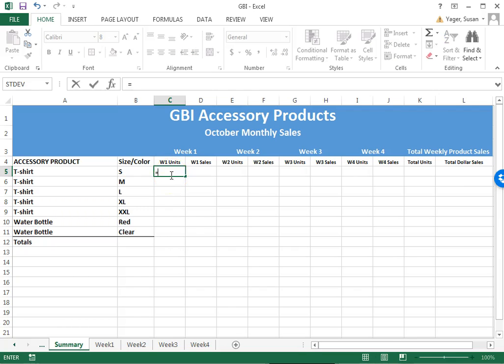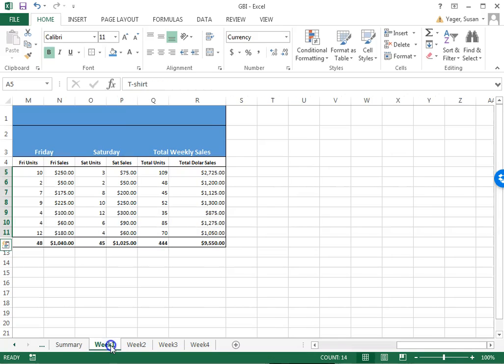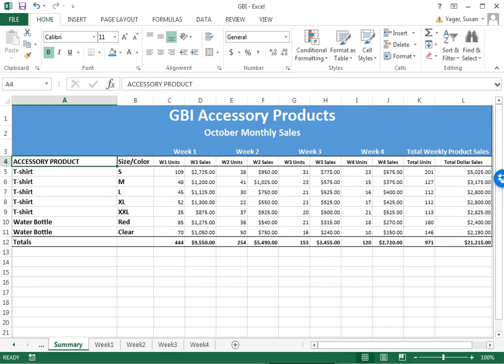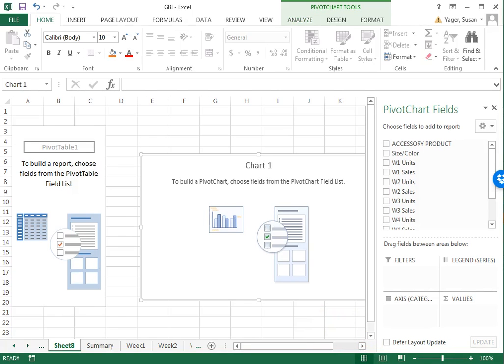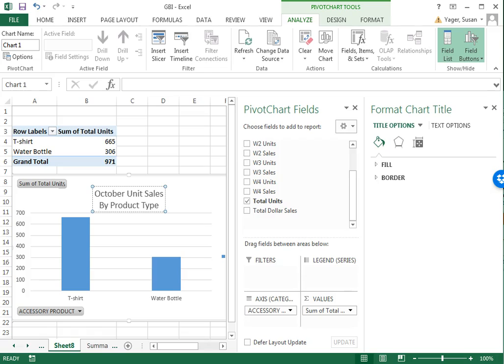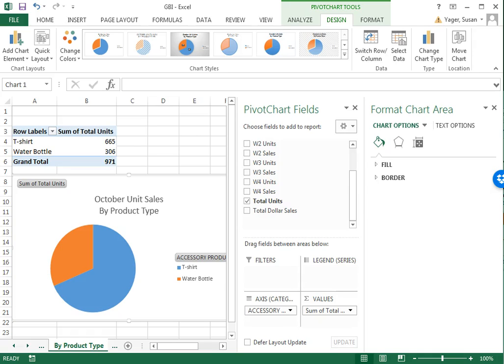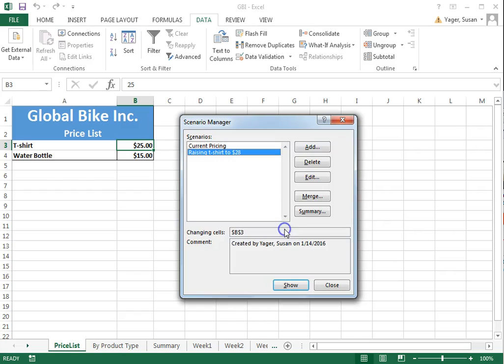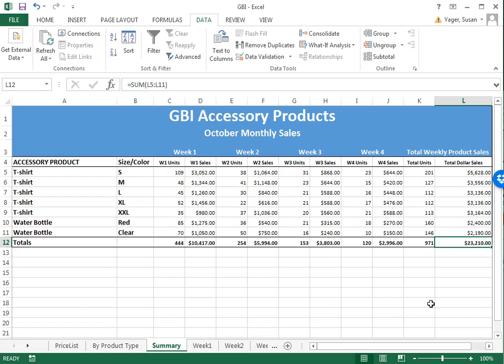Basics Review Part 2